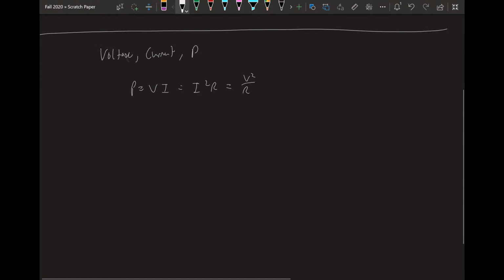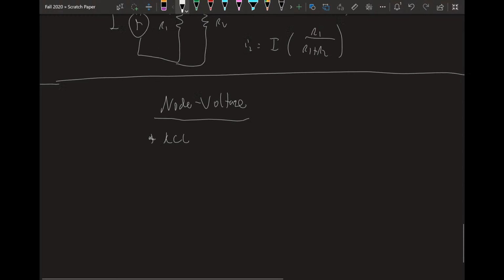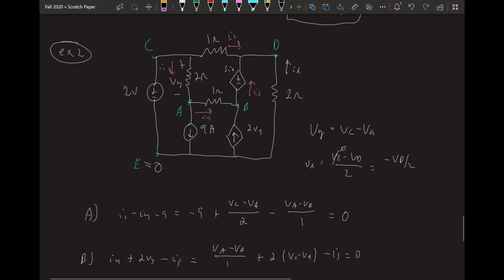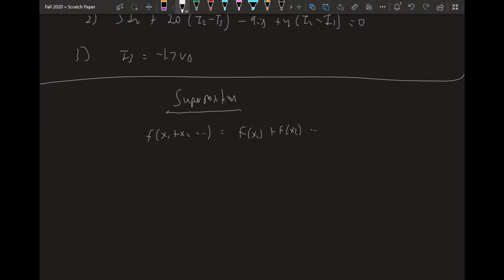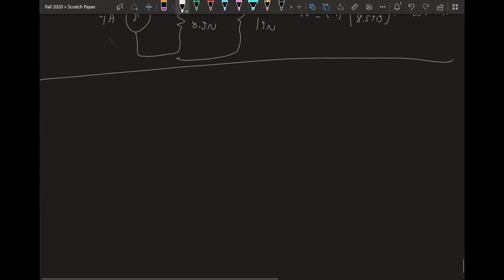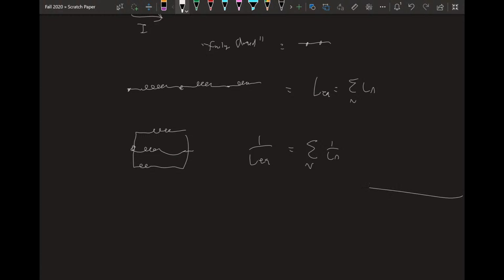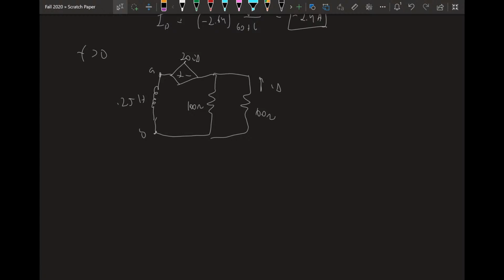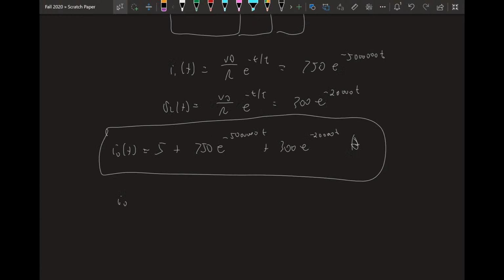ENA Lee Review 1 - Fall 2020